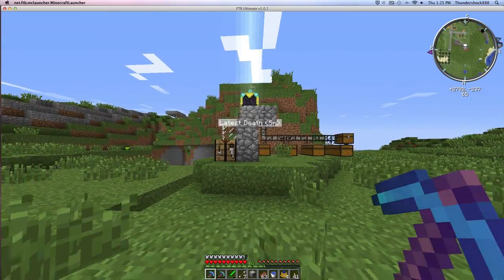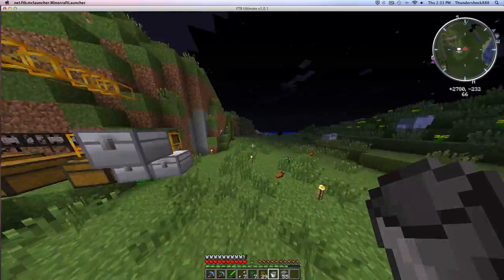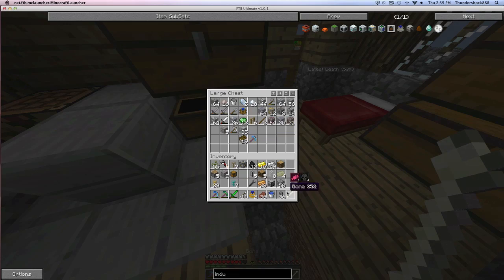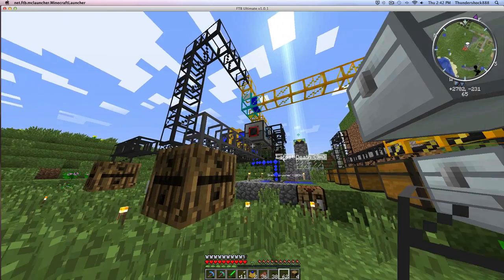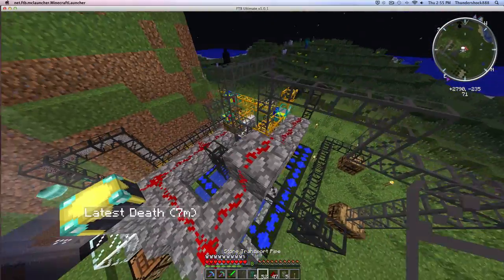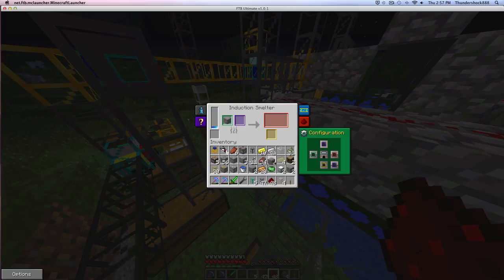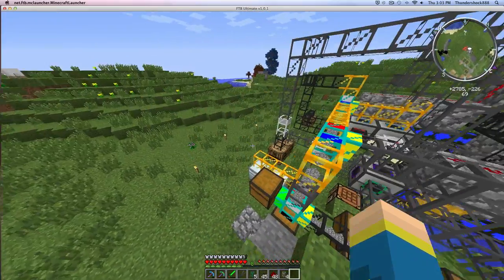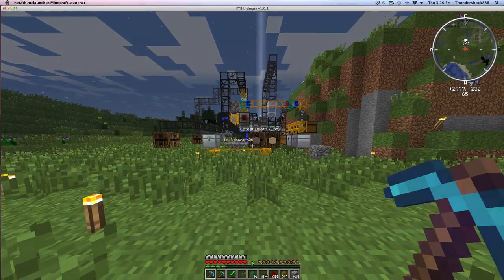Lets Play Scullcraft FTB Episode 1 Automated Quarry Processing Station